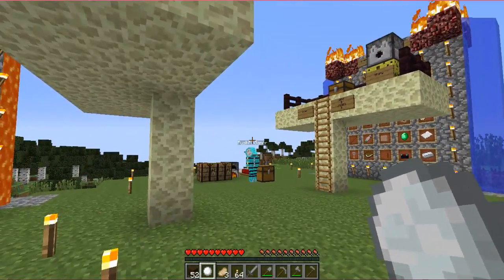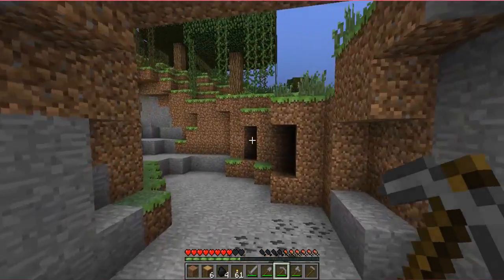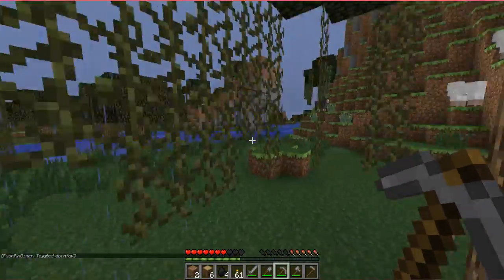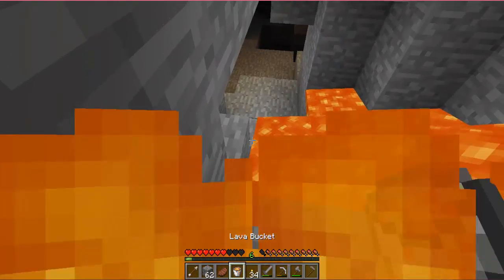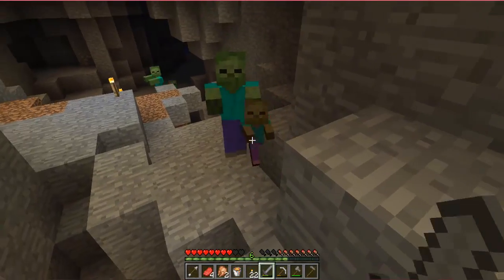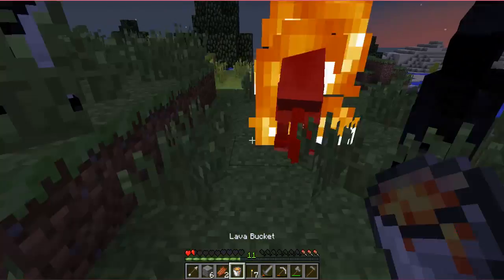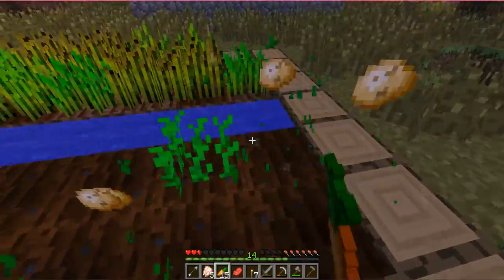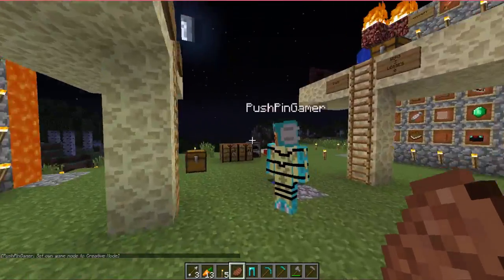Minecraft Bingo Episode #3- Where are the Diamonds????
This week In Bingo, We have to complete a diamond shape. Can I do it? or will I lose yet again?

Follow Me For updates and other stuff :D